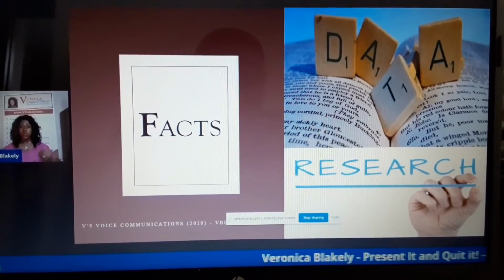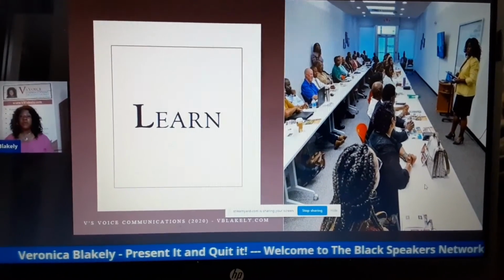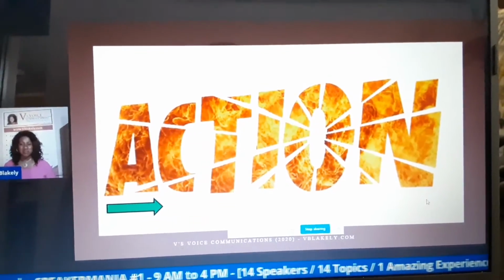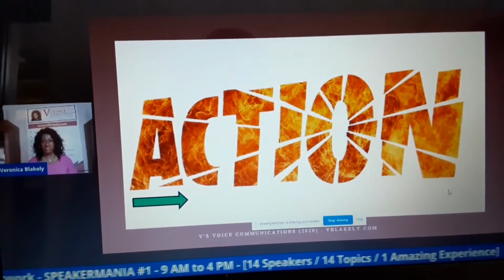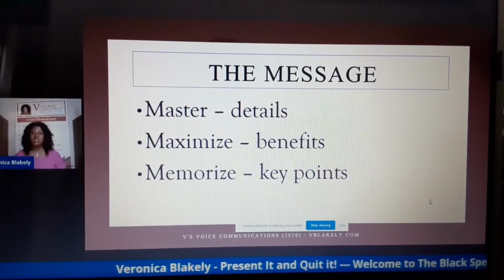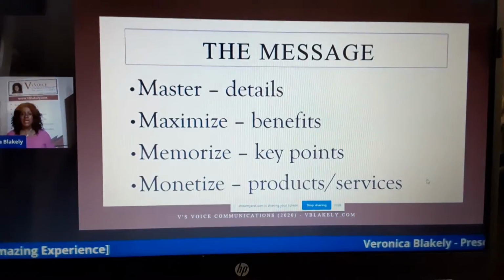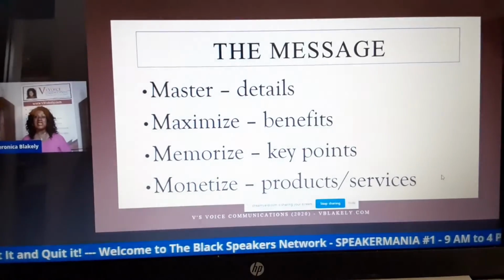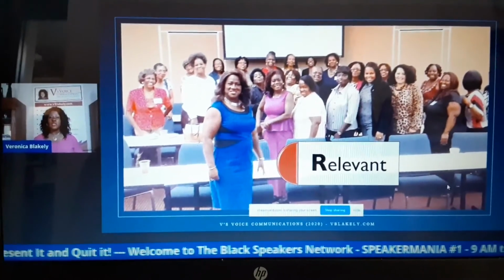Snippet of my F.L.A.I.R. Presentation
How To Deliver A Dynamic Presentation With F.L.A.I.R.